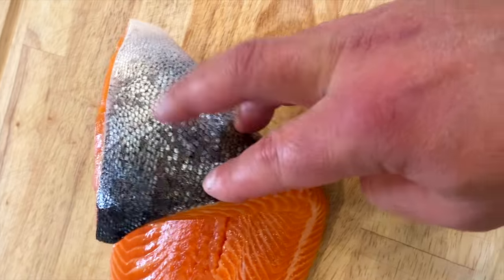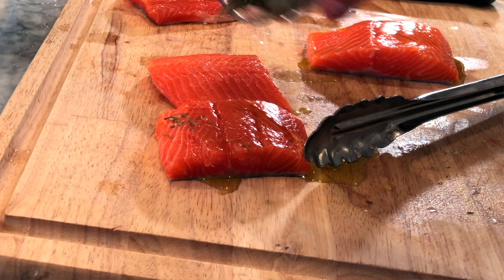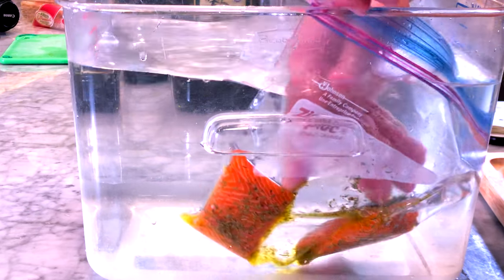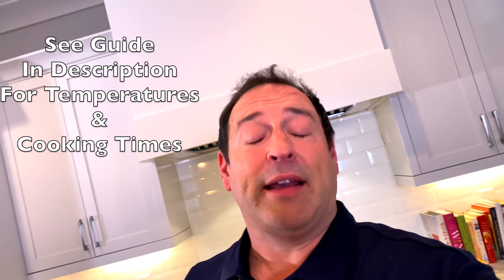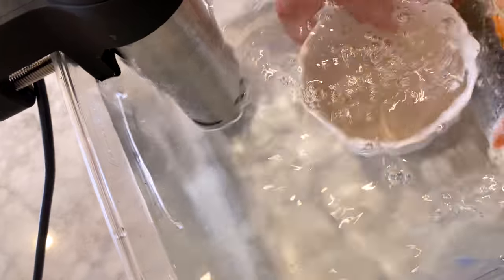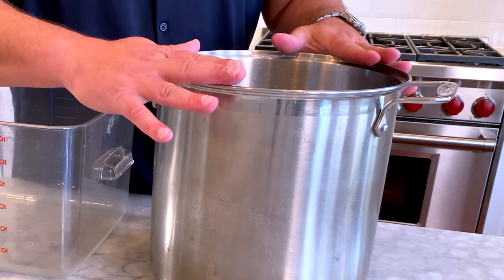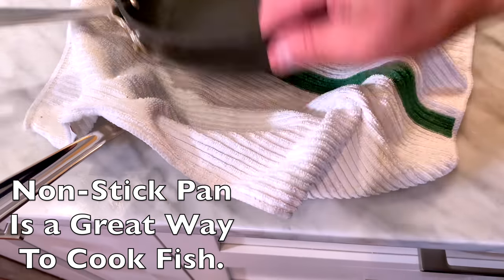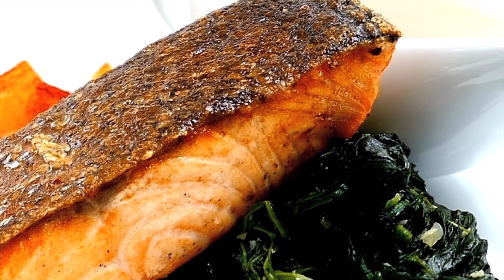Sous Vide Using Anova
No Vacuum Sealer? No Problem? I will show you in this tutorial how to use the water displacement method if you do not have a vacuum sealer.  All you need is some zip lock bags and a container with water and you can remove the air out of the bags.
The Anova Immersion Circulator is the first Sous Vide cooker I purchased and I use it frequently to do steaks.
 The thing you need to remember about how long to cook salmon in the sous vide cooker is that sous vide cooking time is determined  by the thickness of the protein. The cooking time for sous vide is not determined by weight.
The best temperature to cook salmon is at 122F or 50 C.  The salmon comes out tender and flaky. You can also cook it less or longer in the immersion circulator depending on what your temperature preference for salmon.  Sous vide is a personal cooking technique just like others.
You should always sous vide the salmon with the skin on and the reason for that is the skin helps keep the salmon from falling apart.
Can you eat the salmon right out of the sous vide water bath?  Yes you can, you can also cool it down and serve it cold over a salad.
You should sear the salmon when you are ready to serve it in order to create texture and get a good color.  Remember that the fish is already cooked so you only need to sear it for a 2 minutes on each side so make sure your pan is really hot.
My last suggestion is that when you cook salmon it is much easier to cook in on a non stick pan or spray the fish with cooking spray like PAM.

I hope this help you learn some basics about how to sous vide.
Here is a link with BASIC Temperatures.
Thanks,
Chef Alexis Hernandez

Purchase the Container for Sous Vide Cooking
Purchase High Heat Spatula
Purchase All Clad Non-Stick Pans

1. "Crabs of Steel " S5E1 Season 5 Episode 1
Search:  Crabs of Steel Cutthroat Kitchen Chef Alexis Hernandez or you can
2.  "Evilicious: 20,000 Leagues Under the Prep Table" S6E12 Season 7 Episode 12
Search: 20,000 Leagues Under the Prep Table Chef Alexis Hernandez or you can
3. The Next Food Network Star Season 6
4.  More Information About Chef Alexis Hernandez